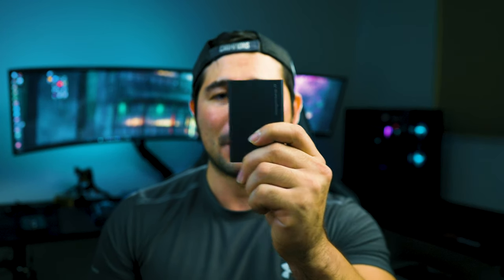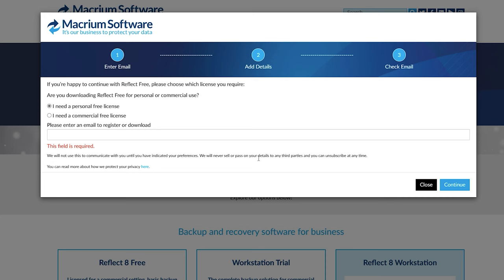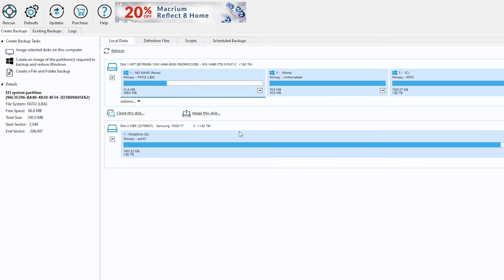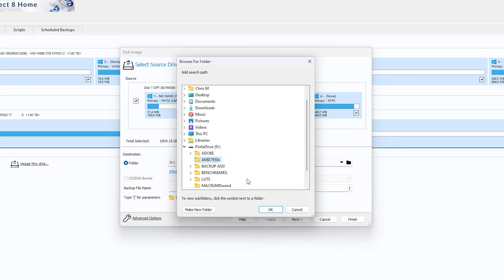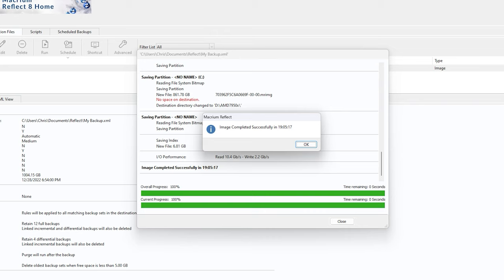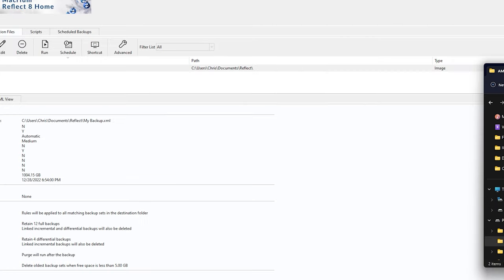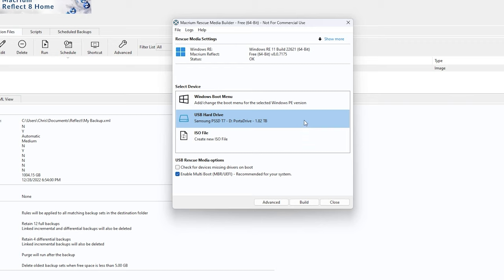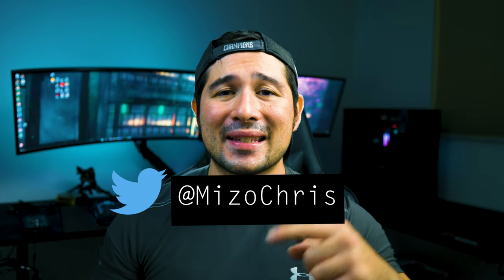HOW TO backup Windows 11! Macrium Reflect 8 Free 💻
HOW TO backup your PC Windows 11!  This is HOW to backup pc to external hard drive, everybody has important information to keep or doesn't want to start all over especially if their Windows becomes corrupt or wants to move all their information into another drive. Backup your PC with ease with Macrium reflect 8 free edition.  Macrium will not only back up your image, you can clone drives and even create a recovery USB if needed.

TIMESTAMPS:
00:00 - HOW TO backup your PC Windows 11 & What is an image?
01:49- Download & Install Macrium Reflect Free
03:13 - Open & Create Windows image
05:51 - After your Windows image is finished
06:20 - If you need to rescue your disc

SAMSUNG T7 EXTERNAL SSD DRIVE

This PC Build contains:

AMD Ryzen 7950X:
ASUS Crosshair X670e Hero:
Corsair Vengeance 32GB (2x16GB) 6200MHz DDR5:
CORSAIR iCUE H150i ELITE LCD Display Liquid CPU Cooler:
ASUS ROG Strix Gaming GeForce RTX 3080 Ti OC Graphics Card 12GB :
MSI SPATIUM M480 2TB PCIe 4.0 NVMe M.2:
 Corsair iCUE 5000X RGB Tempered Glass Mid-Tower ATX PC Smart Case:
Corsair QL 3x120mm Fans:
Corsair RMx 1000w Power Supply:
Artic Silver 5:
Corsair K100 RGB Optical-Mechanical Gaming Keyboard
 Logitech G502 Proteus Spectrum RGB Tunable Gaming Mouse

CAMERA GEAR:

Sony NEW Alpha 7S III:

Memory Card:

Spare Battery:

Neewer 79 Inches Carbon Fiber Tripod:

Rode VideoMic Pro:

Extended Microphone Wire:

Microphone Stand:

Studio Lights:

PC CASE:
ASUS Tuf gt501 midtower

PROCCESSOR:
AMD threadripper 3970x

CPU COOLER:
DEEPCOOL Castle 360EX

GPU:
MSI gaming geforce rtx 2080 TI

POWER SUPPLY:
Corsair RMx series 1000w power supply

Corsair K100 KB: